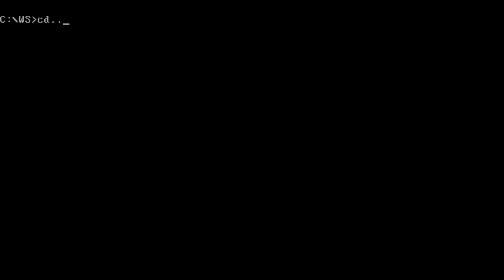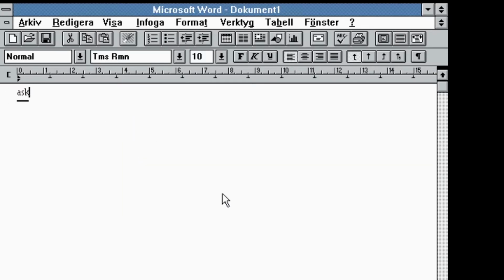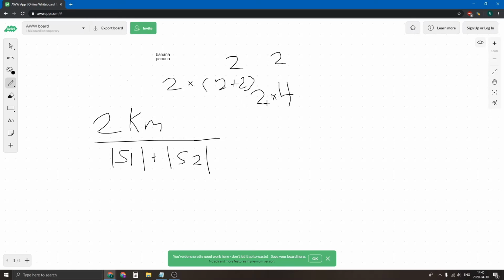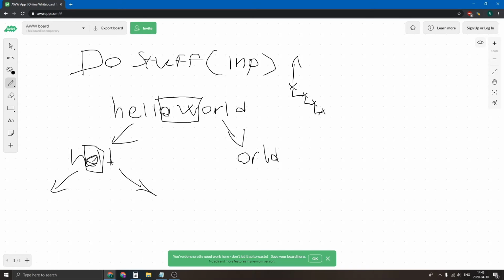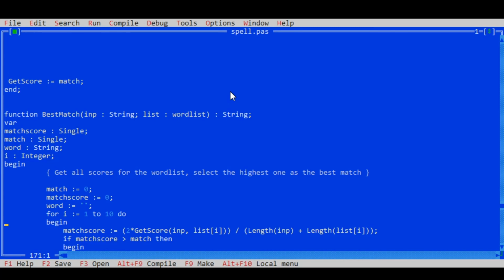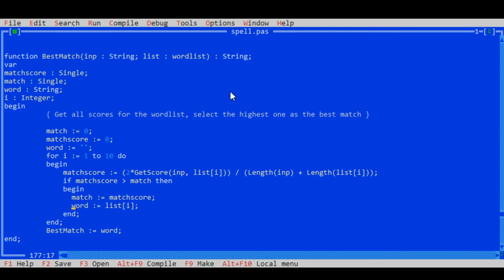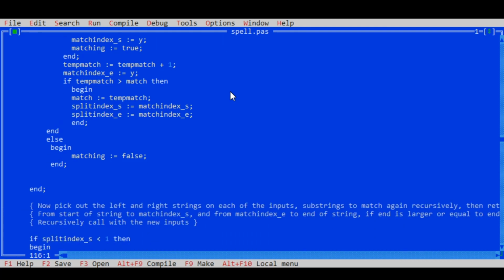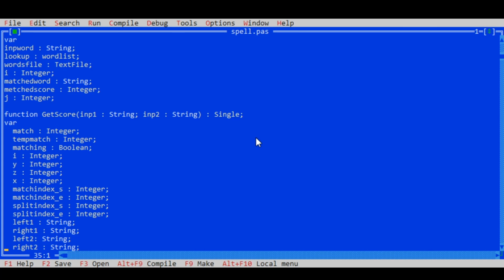Implementing a seminal 1988 algorithm and exposé on spelling methods in software (Pascal example)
TMCS is back in his lab and answers a totally random question on spell checking in word processors by going on a long tangent on the gestalt matching algorithm (obershelp pattern matching) from Dr. Dobbs journal, 1988 and ending up drawing formulas and writing Pascal code to implement it by means of adapting the original article. A slow descent into madness, if you will.